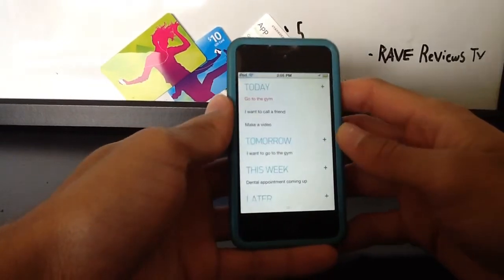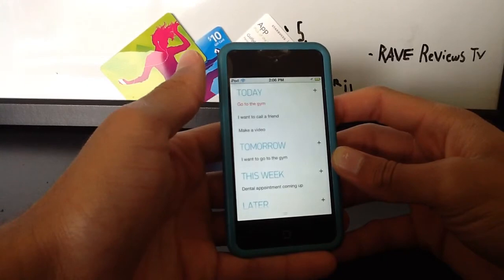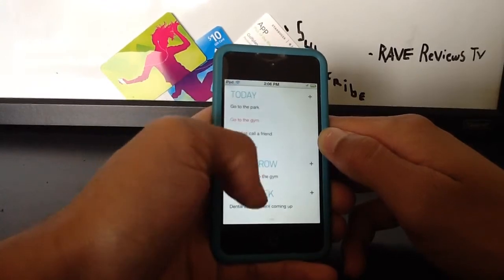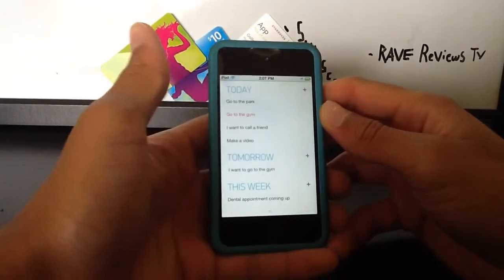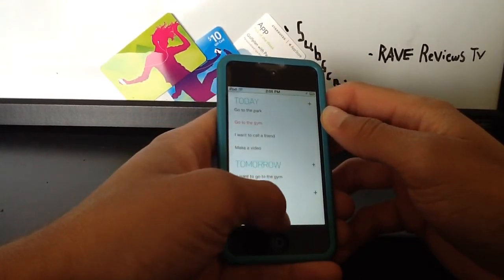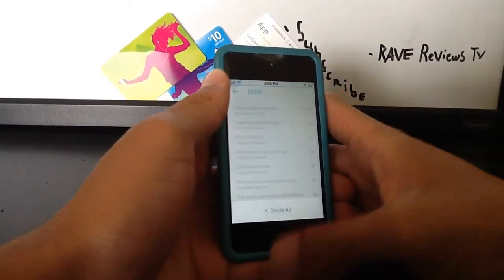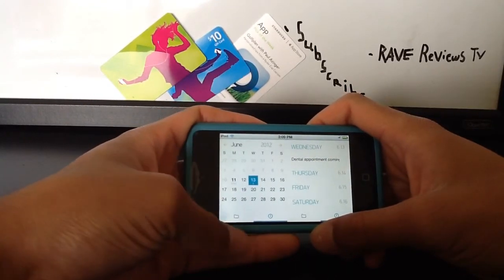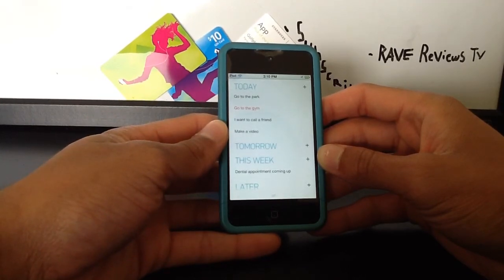Any.do iOS Review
In this video I will be reviewing the application Any.do. Throughout the video I will be demonstrating and showcasing the core concepts of the application.